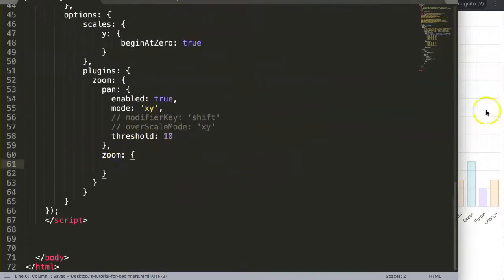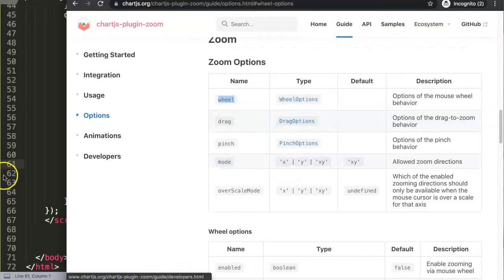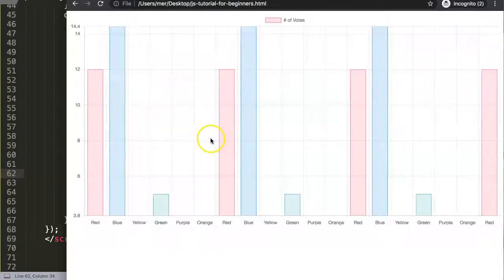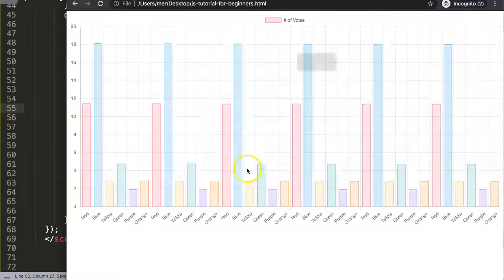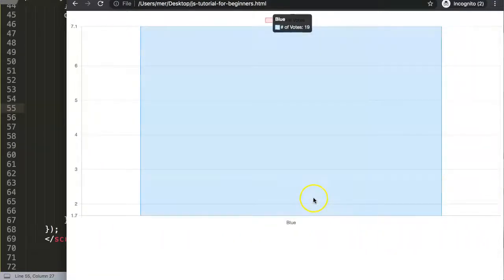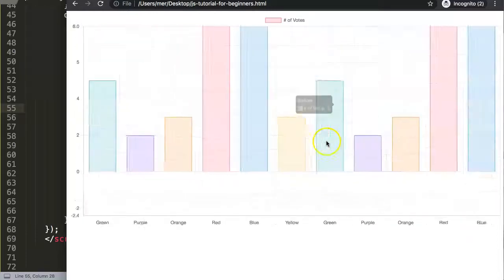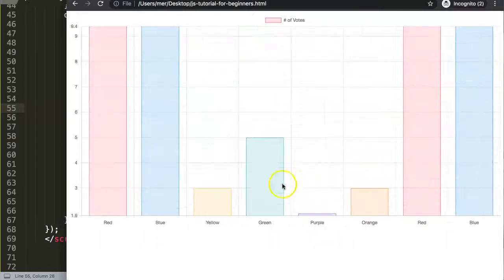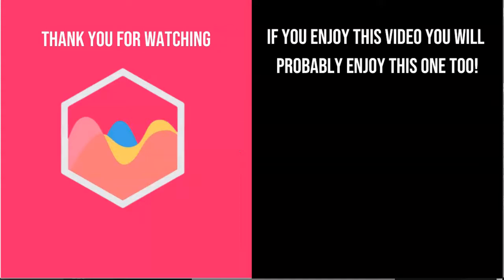8 Zoom Wheel Options Chartjs Plugin Zoom in Chart.js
8 Zoom Wheel Options Chartjs Plugin Zoom in Chart.js

In this video we will explore the zoom wheel options. We will to adding the zoom wheel option so we can start zoom in and out with the scroll of the mouse wheel.

How to add the chartjs plugin zoom also which is a special plugin name: chartjs-plugin-zoom. With chart js, chartjs or chart.js you can zoom and pan on a chart. So we can start zooming and panning on charts in chartjs.

Chart JS Dashboard Series:
👍 Most Liked Video Series: